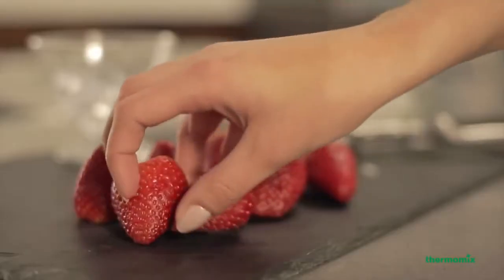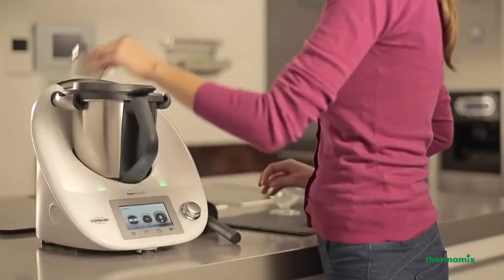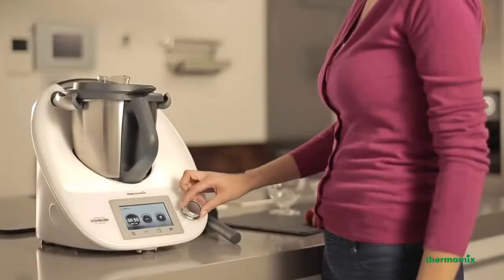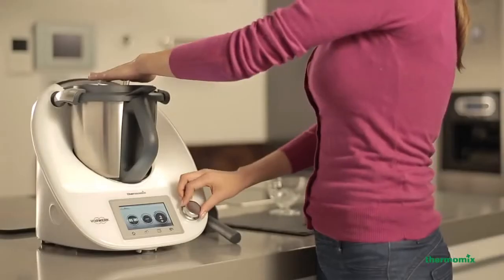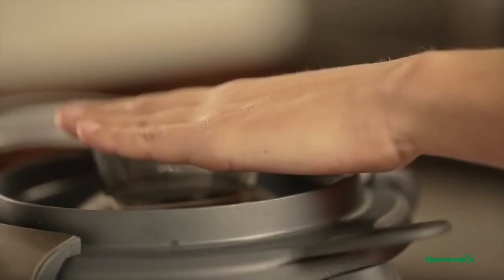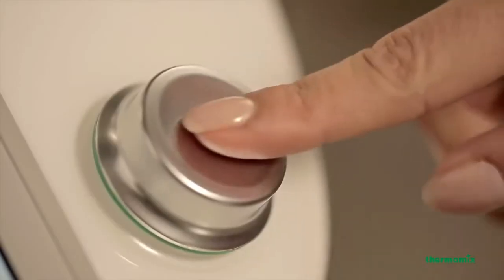Thermomix Malaysia - TM5 Blending Function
Video credit to Vorwerk International